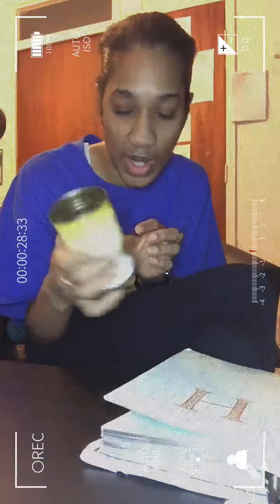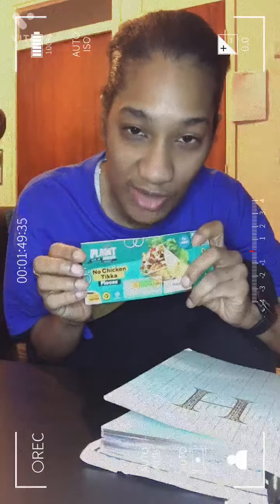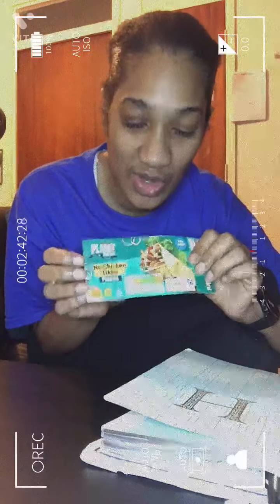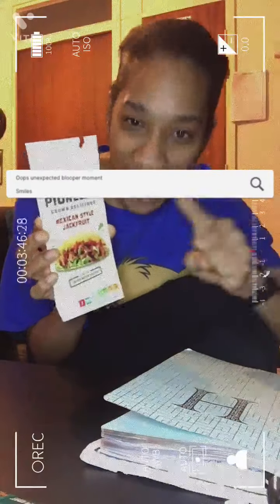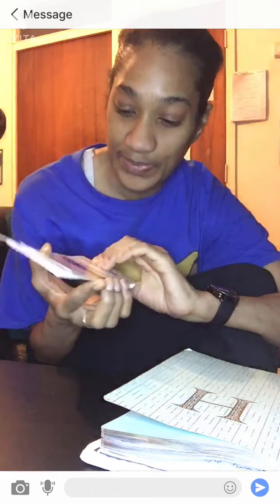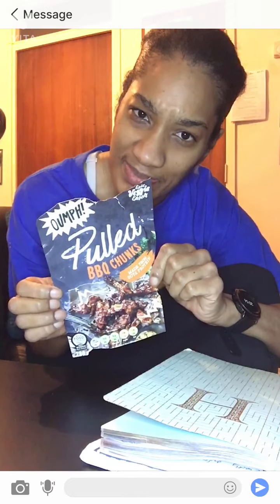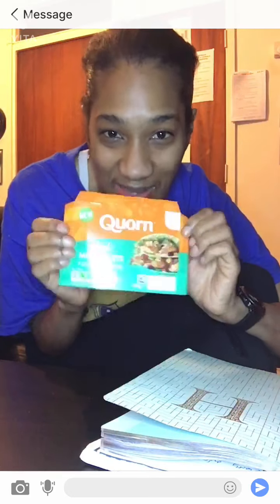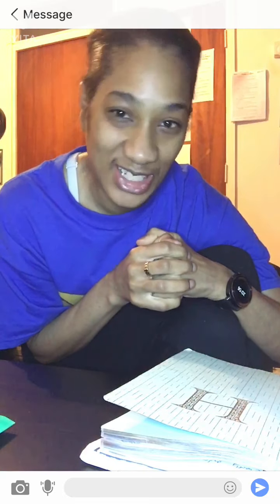My top five plant based meat alternatives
Now, this video was inspired by the host of this you tube channel tonight on Saturday 2nd April 2022, after she has had a range of plant based dishes in the past, and after her health situation, in 2020, her consistency with food, is slightly smaller, and she, the host likes to have good food which is kind for her gut health and smaller consistency going forward.

Also, in this video diary you will learn about five of the hosts' most recommended five plant based meat alternatives, although, she likes all of the meats in different ways, she has a different story for each plant based meat alternative.

Moreover, the host may talk about these foods in a podcast episode sometime in the near future and if you want to hear more intimate stores of her health journey feel free to check out her podcast show, an audio diary a personal health journey which can be found on Spotify, Amazon music, stitcher, google podcasts and apple podcasts to date, or alternatively you can click the hosts website to listen to a show, here: hannahboyce.supapass.io

Besides this, if you would like to follow the host, you can follow the host on tiktok, where she does little video diaries regularly during the week and updates, or twitter.

@missboyce2020 tiktok
@babyfaceboyce twitter